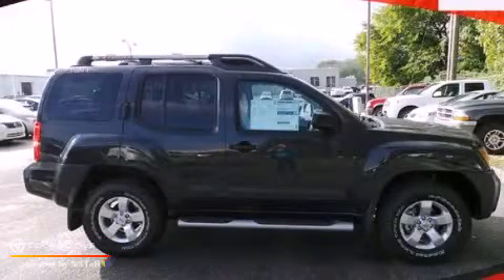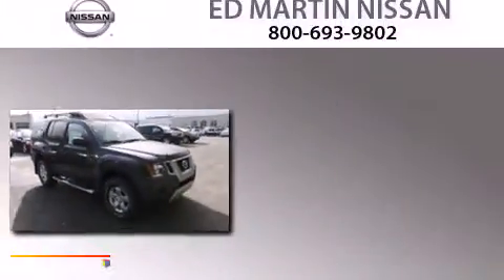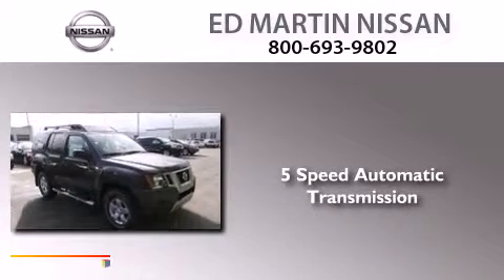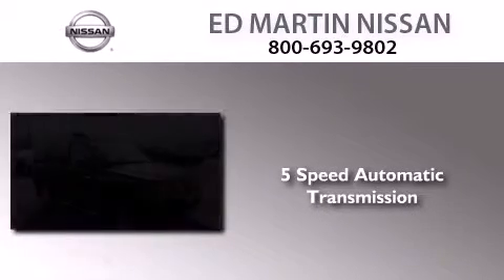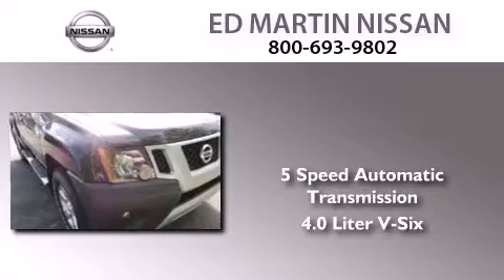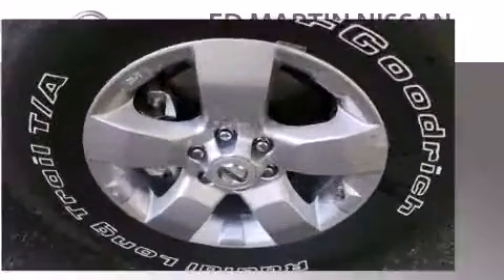2013 Nissan Xterra Indianapolis IN 46219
We've been honored to serve the Indianapolis IN area , we promise that your experience at our dealership will exceed your expectations ! Year : 2013 Make : Nissan Model : Xterra Engine : Gas V6 4.0L/241 Trans . : Automatic Exterior : Night Armor Miles : 6 Interior : Gray Stock : 1XT1113 Ed Martin Nissan North Shadeland Ave Indianapolis , IN 46219